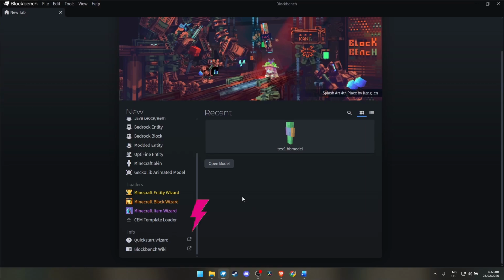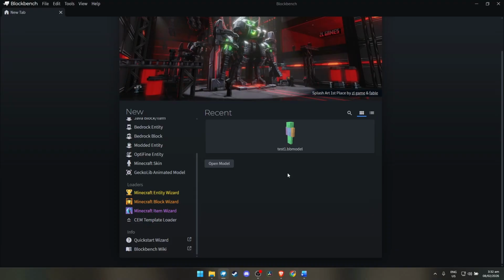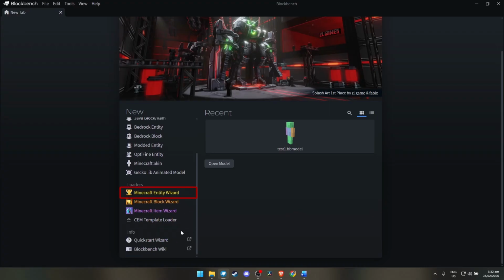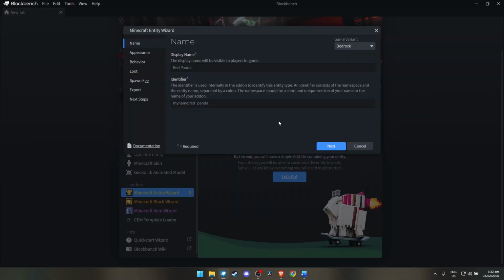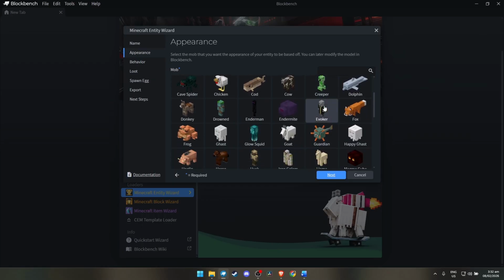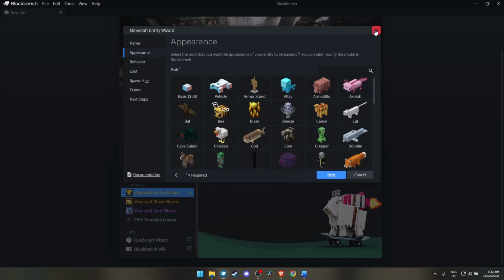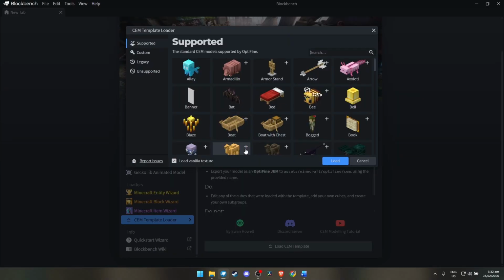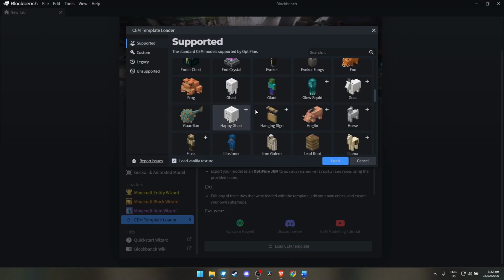How to MAKE a MOB in Blockbench (Step by Step)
Learn how to create a mob in Blockbench with this detailed tutorial. Ideal for game developers looking to add unique creatures to their games. Follow along to understand the process from start to finish. Please consider liking the video and letting us know if you have any comments, ideas or questions, we really appreciate any feedback! We have plenty of other tutorials on our channel so come and see if we can help you with anything else :)